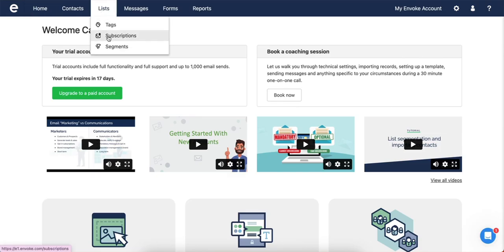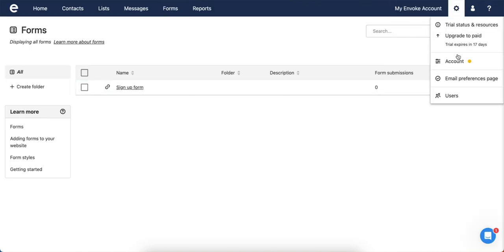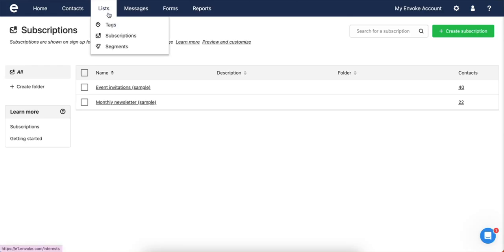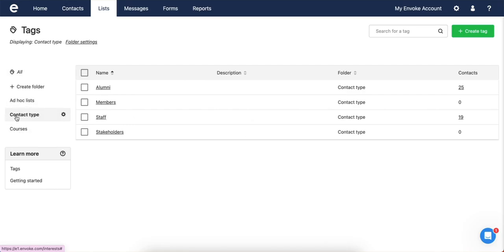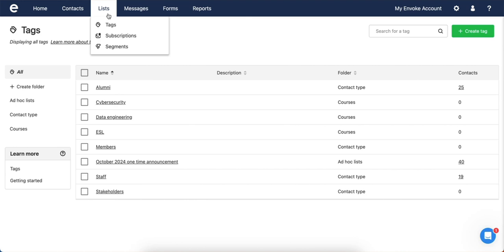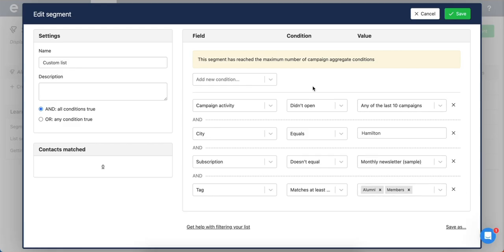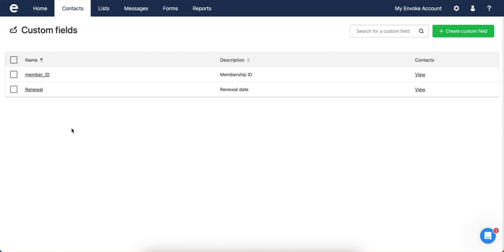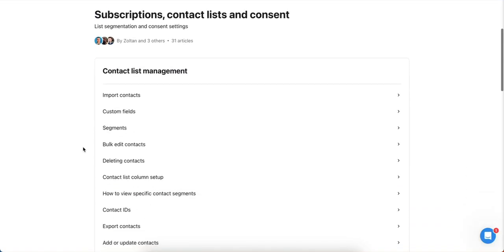How to Segment Email Contacts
Learn How to Organize and Categorize Your Contact List in Envoke.

Envoke is a Canadian email platform built for communicators, not marketers, with all data stored in Canada. This tutorial shows you how to set up your database structure to categorize contacts effectively, enabling you to send the right content to the right people while giving them control over their preferences.

📌 Video Timestamps:
0:02 - Introduction to database structure and contact categorization
0:27 - Subscriptions: Setting up opt-in content preferences
0:56 - How subscriptions appear on forms and preference pages
1:31 - Organizing subscriptions into folders
2:00 - Tags: Internal categorization for contacts
2:46 - Organizing tags into folders with examples
3:18 - Segments: Creating custom filters for targeted messaging
3:36 - Building segments with multiple conditions
4:23 - Custom fields: Adding unique data to contact records
5:06 - Wrap-up and resources

What You'll Learn:

How to set up opt-in subscriptions for contact content preferences.
The difference between subscriptions (contact-controlled) and tags (internal).
Organizing subscriptions and tags into folders for better management.
Creating segments with multiple conditions for precise targeting.
Adding custom fields to store unique contact data.
Best practices for structuring your contact database.

How This Helps You:

Organize your contacts so you can send the right message to the right people. Whether you're separating English and French preferences, grouping by department or location, or targeting based on interests and engagement history, Envoke's categorization features help you deliver relevant communications that your audience actually wants to receive. A well-structured database makes every campaign more effective and helps your contacts stay engaged.
Envoke works with communicators in post-secondary institutions, associations, municipalities, government, public health, and more across Canada.

Ready to organize your contact lists for better engagement?